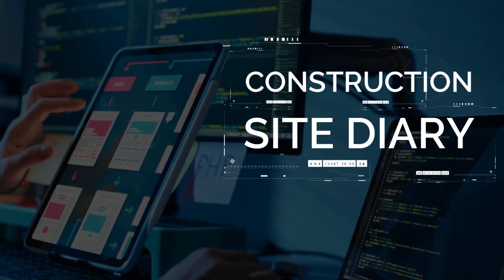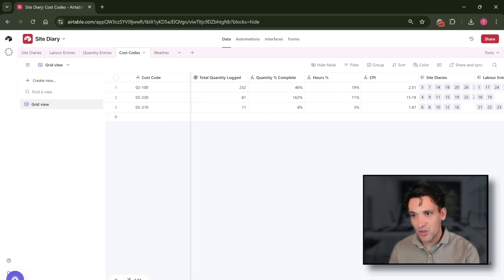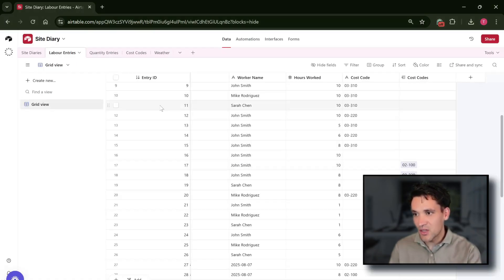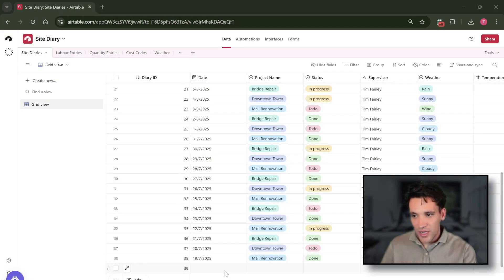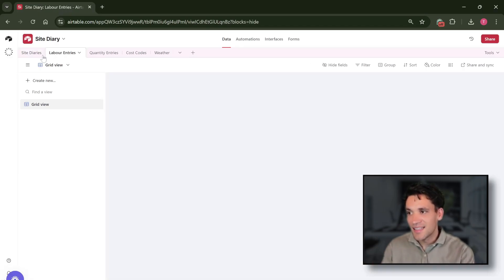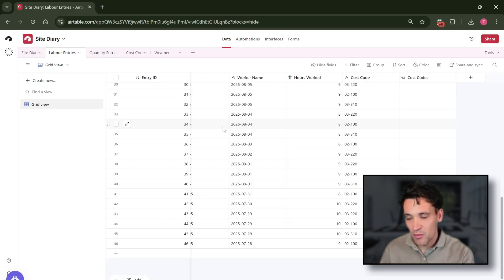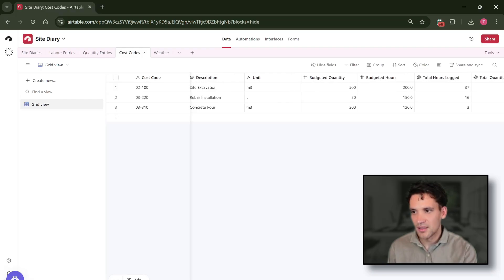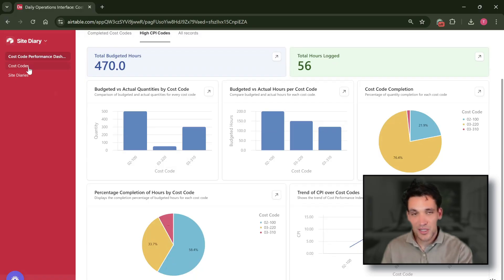Build Your Own Construction Site Diary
Learn how to use better digital tools and timesheet tracking to solve important problems for construction businesses. Managing your construction schedule and employee timesheets doesn't have to be a headache. See how these project management tools can help you how to budget effectively and improve construction management.